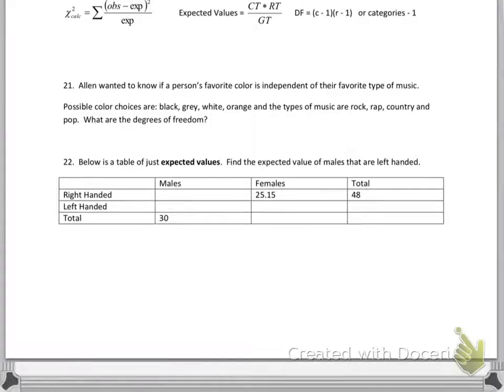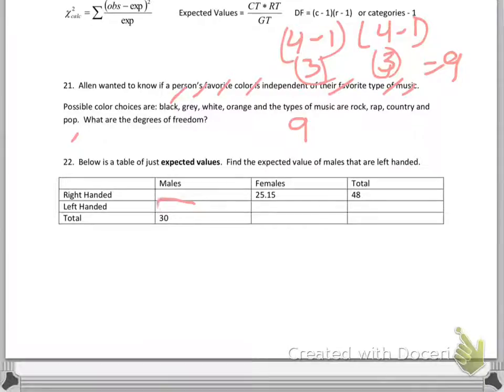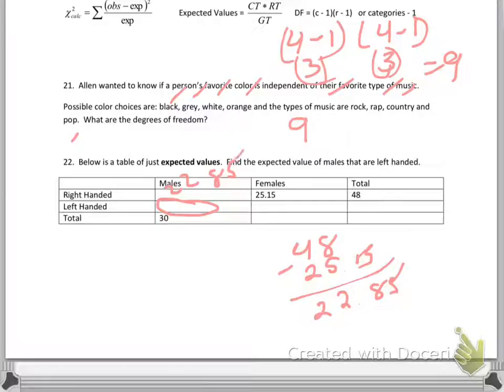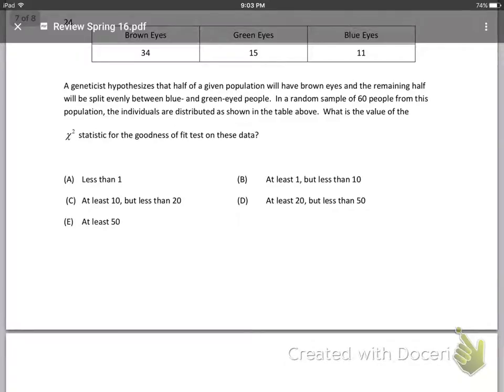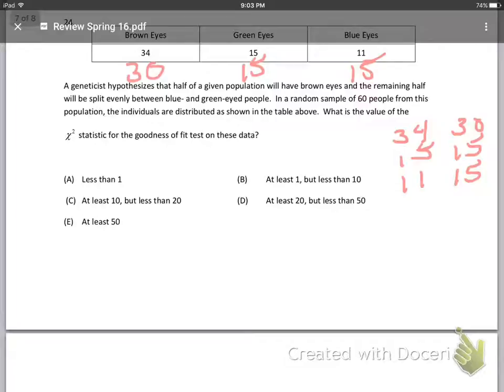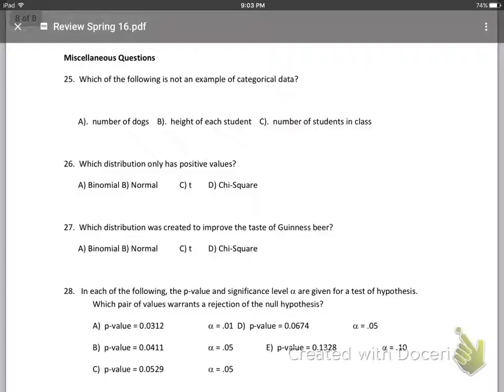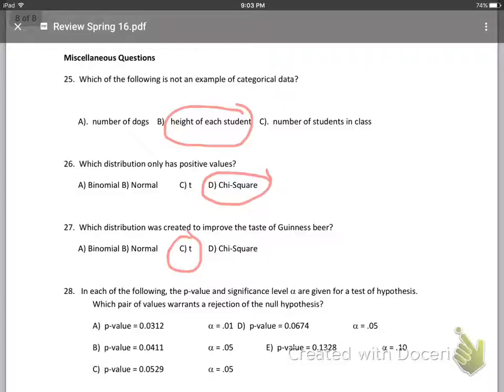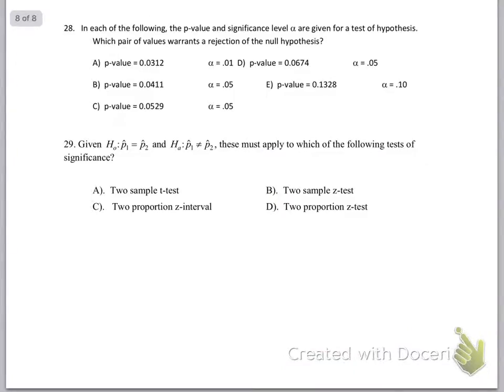Indy stats spr rev last problems